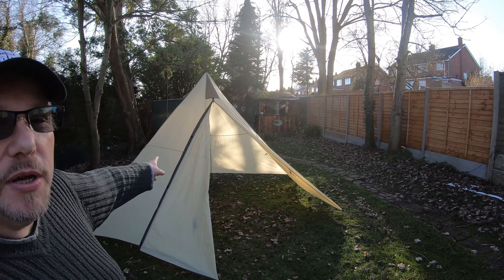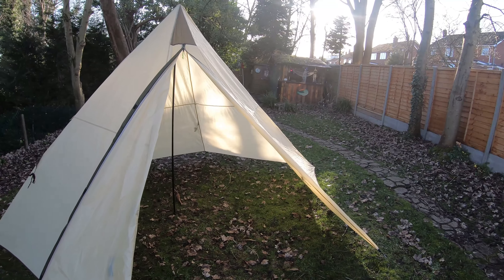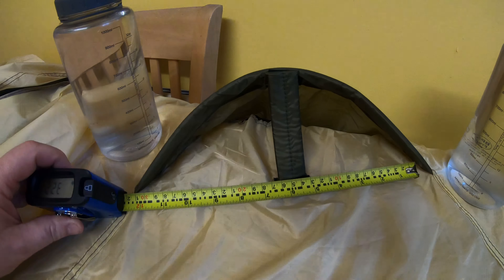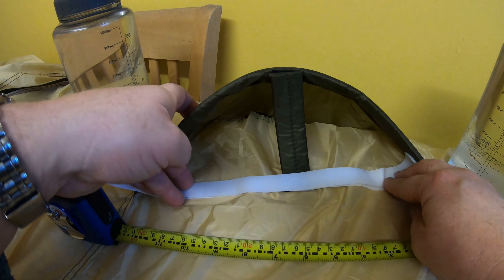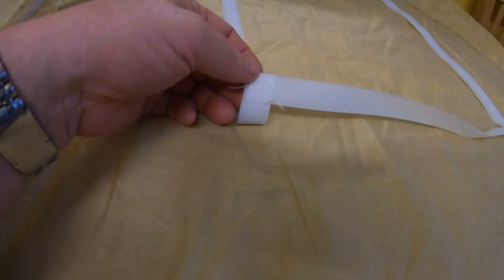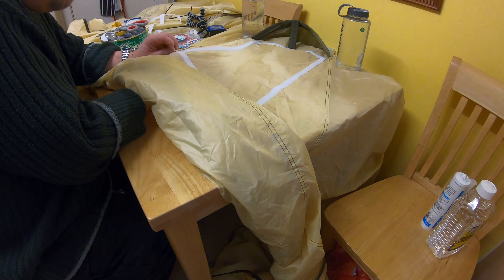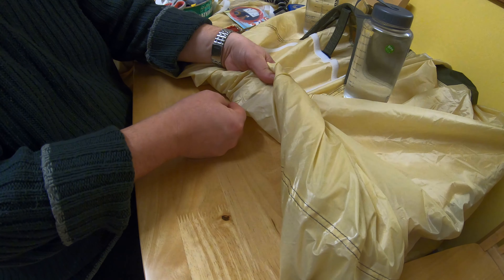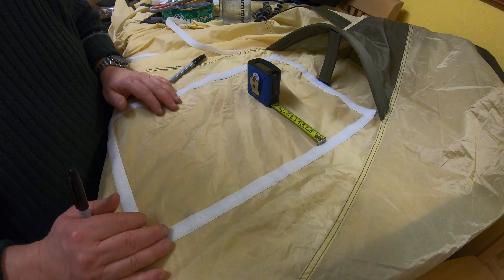8 Man Tipi Hot Tent Conversion - DIY Stove Jack Part 1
Amazon Shop
I decided to make my tipi into a hot tent. So i spent some time thinking about how i would go about doing it. I finally had a plan! Now it was time to put it into action and get some items to begin the conversion.

Links to items i used to make the stove jack.

White Spirit
Fire Blanket